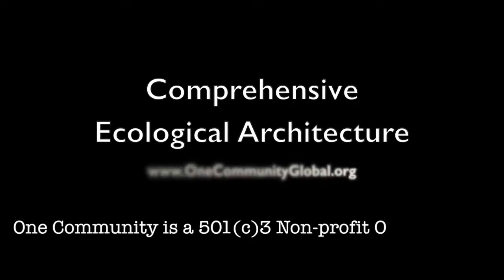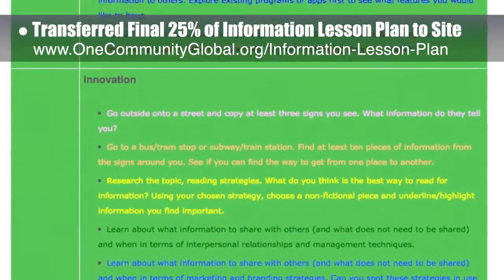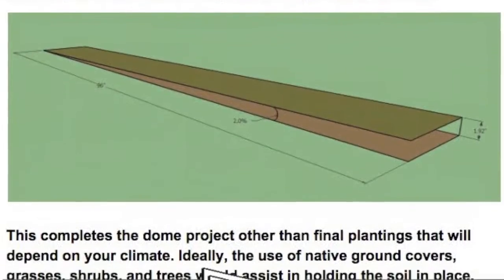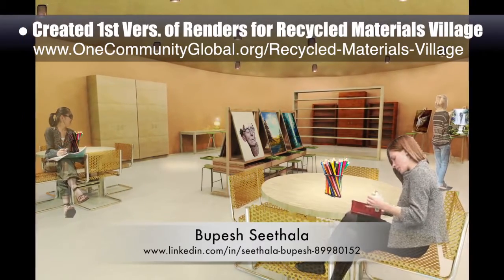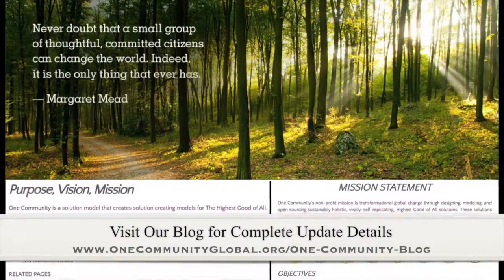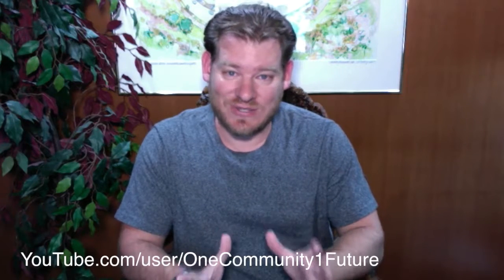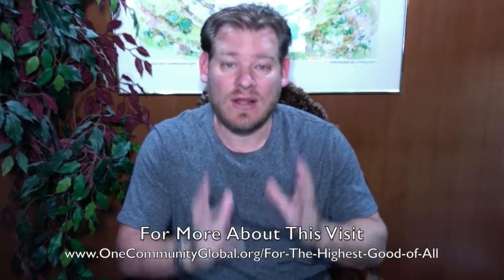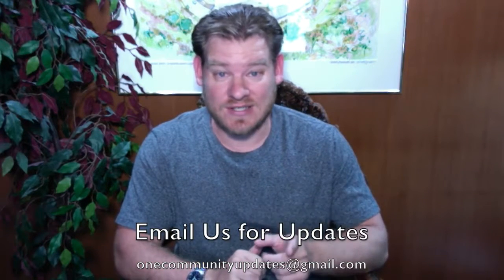One Community Progress Update #173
Designs for a Better World | Ecological Architecture is Possible | Designing the Sustainable Architecture We Want | Forwarding A Better World | A Sustainable New Planet | A New Way to Live | One Community | Weekly Progress Update #173

COMPREHENSIVE ECOLOGICAL
ARCHITECTURE INTRO: @1:03
COMPREHENSIVE ECOLOGICAL
ARCHITECTURE SUMMARY: @8:44